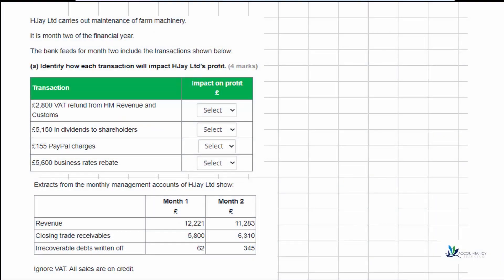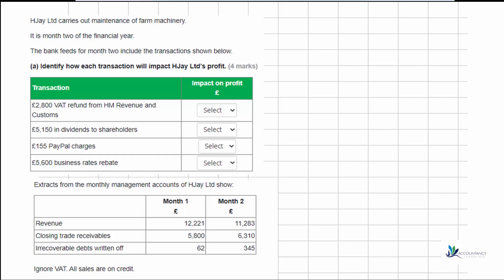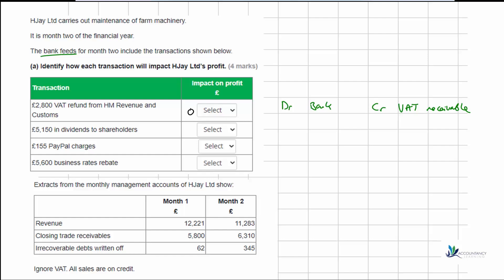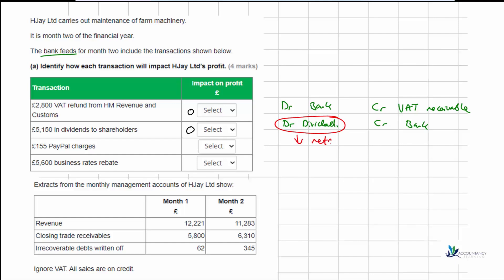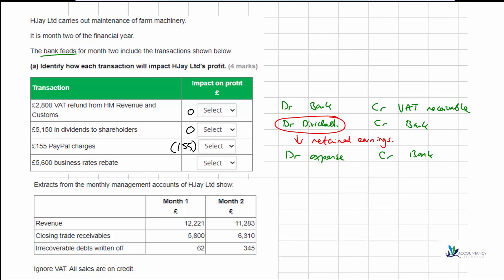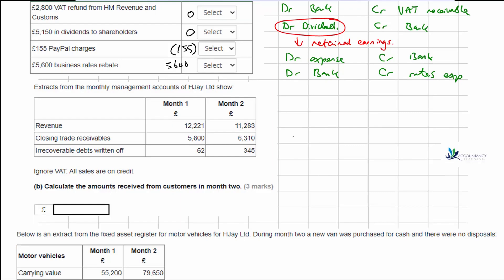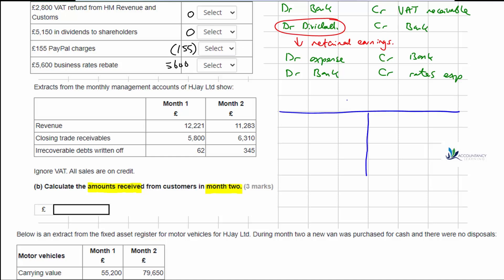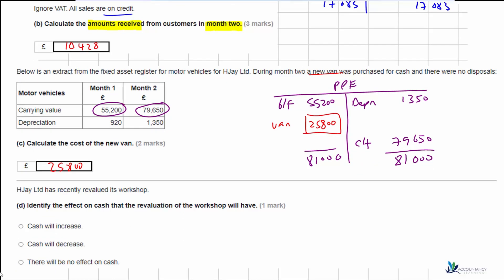Cash and Financial Management (CSFT): AAT Sample Assessment 1 - Task 1 (of 8)